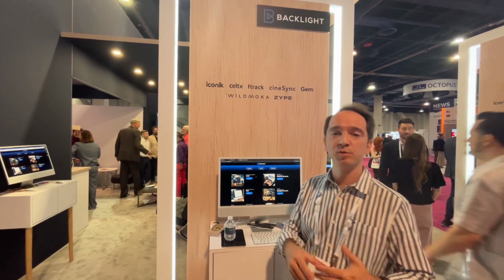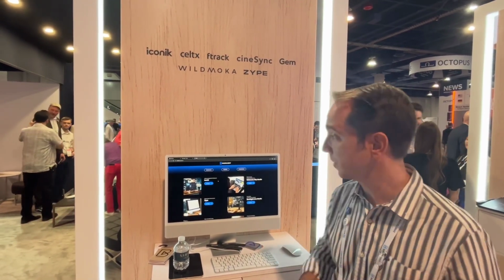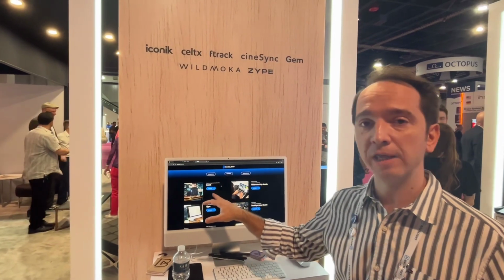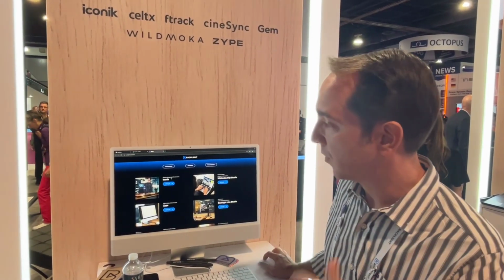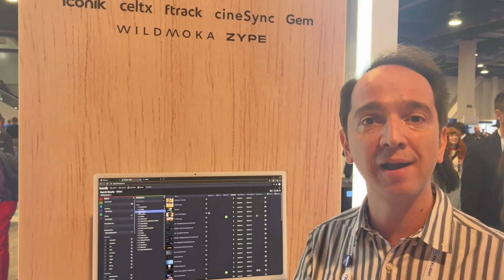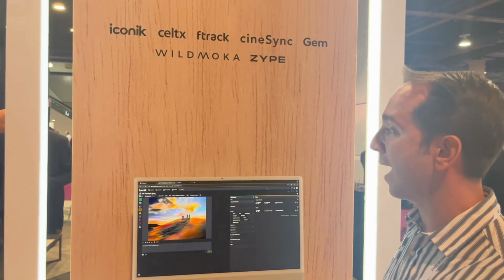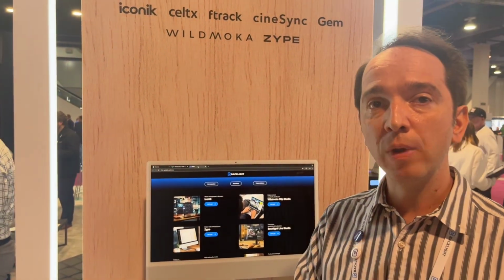Backlight from creation to distribution to monetization with Erick Oliveira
Conference Whispers: NAB Show 2024

TBW, Technical Business Whispers, Fact-based research and Advisory, Conference Whispers, Industry Whispers, Vendor Whispers, Whisper Reports, Whisper Studies, Whisper Ranking are trademarks or registered trademarks of TBW Advisors. This publication may not be reproduced or distributed in any form without TBW’s prior written permission. It consists of the opinions of TBW’s research organization which should not be construed as statements of fact. While the information contained in this publication has been obtained from sources believed to be reliable, TBW disclaims all warranties as to the accuracy, completeness or adequacy of such information. TBW does not provide legal or investment advice and its research should not be construed or used as such. Your access and use of this publication are governed by the TBW Usage Policy. TBW research is produced independently by its research organization without influence or input from a third party.